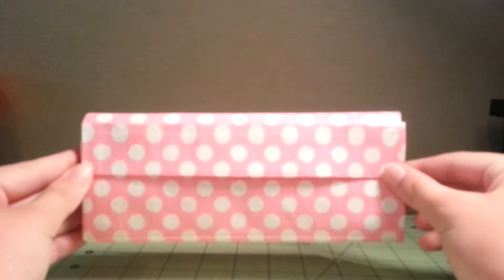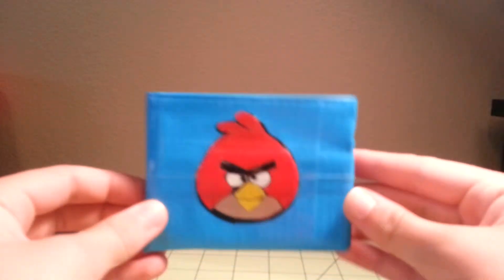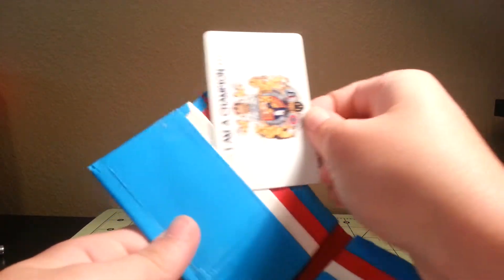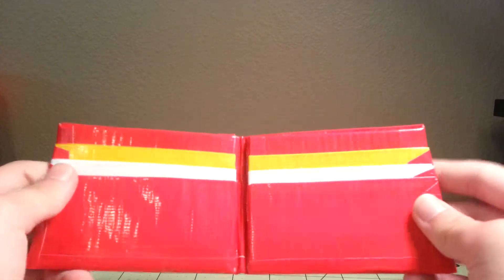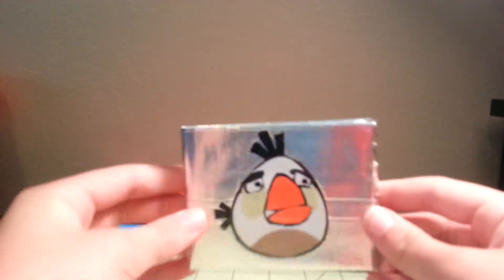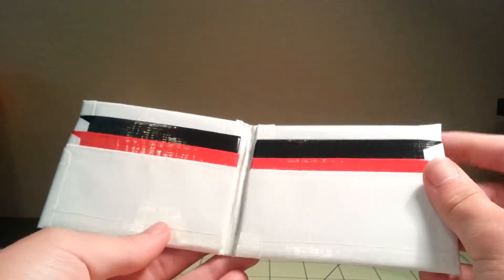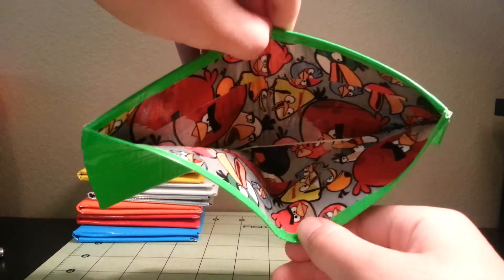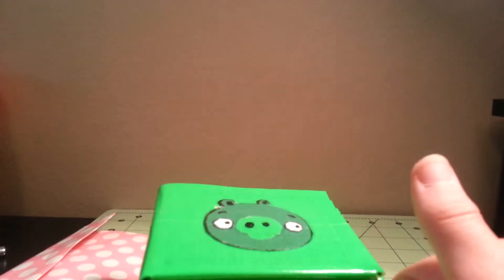New angry birds duct tape wallets!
We will have an awesome giveaway at 50 or so subs and the prizes will be from the duck brand factory!
Also comment for ideas you would like to see later :)